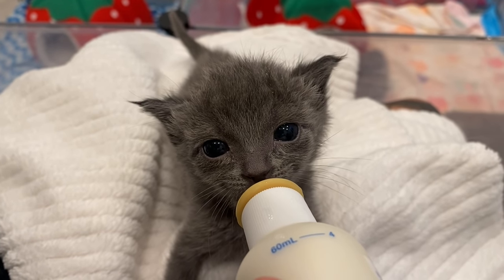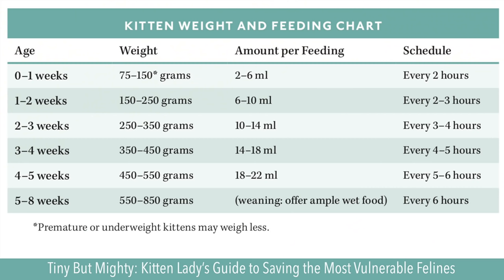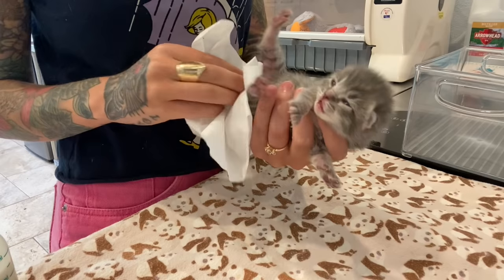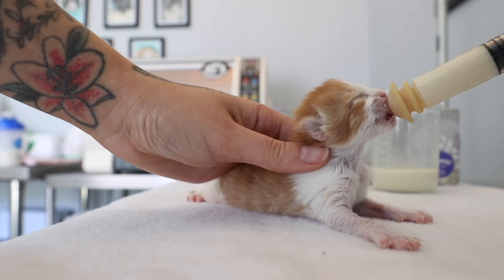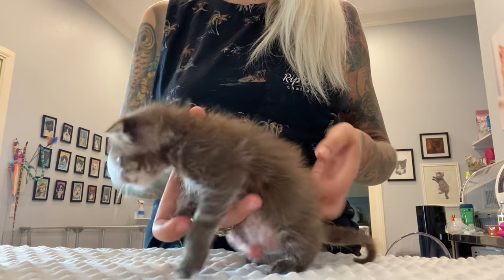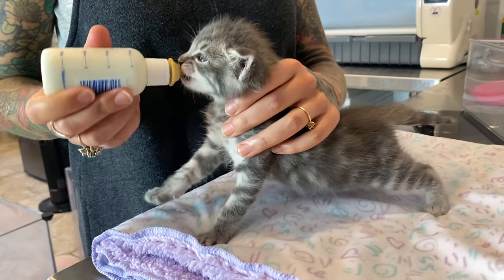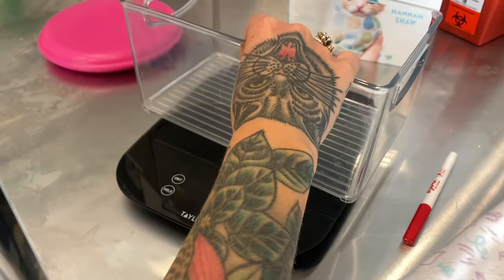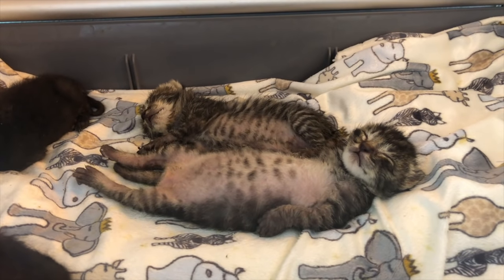How to Care for a Bottle Baby Kitten (QUICK Tutorial!)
Need a quick tutorial on kitten care? In this super-short video, I show you how to stimulate, feed, and weigh kittens, and talk about how to set your kitten care schedule! This is just a short primer video, so if you want more, you can find longer videos, webinars, and articles